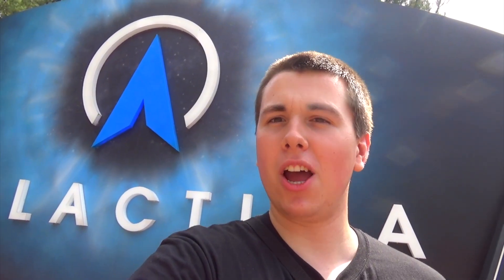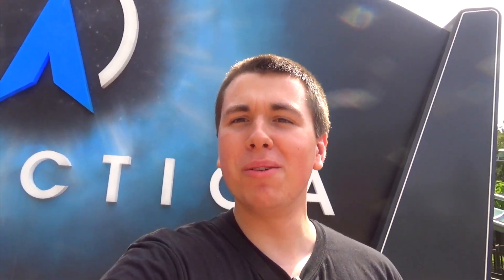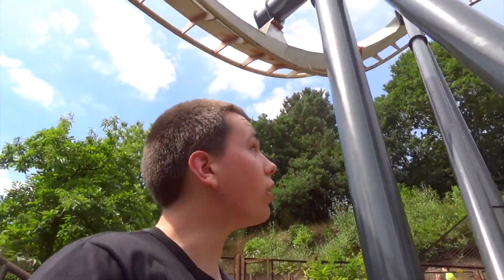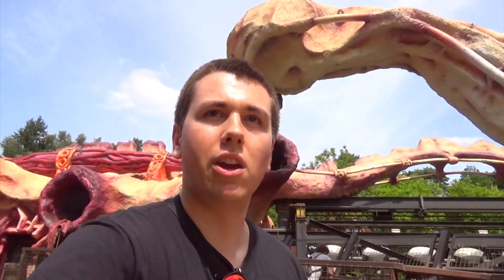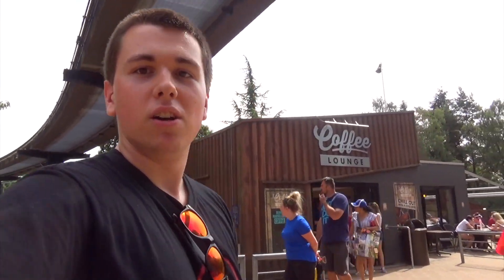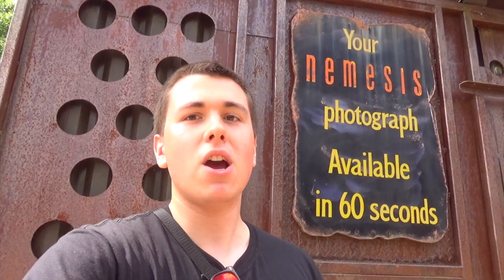Forbidden Valley (One Take)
The area that started it all. Forbidden Valley home to some of the best. Let us walk around it.